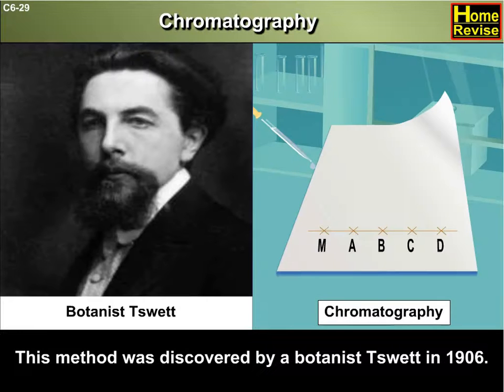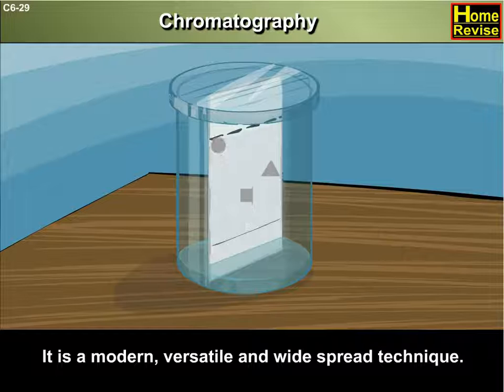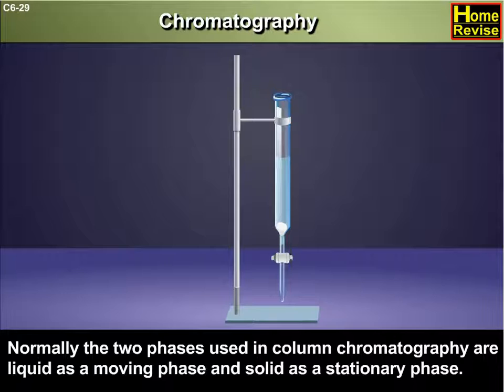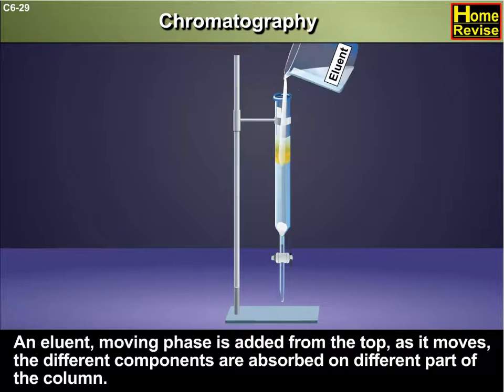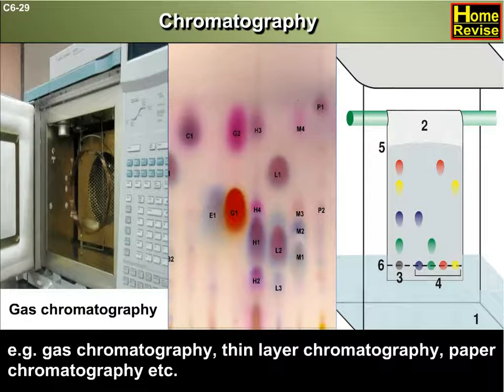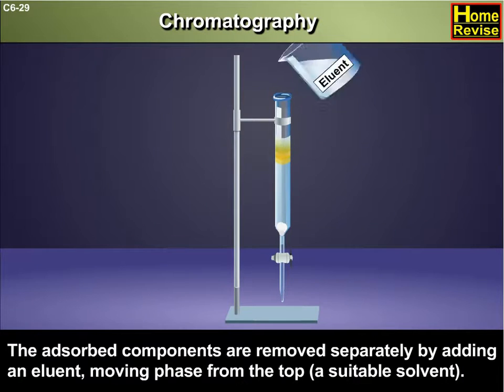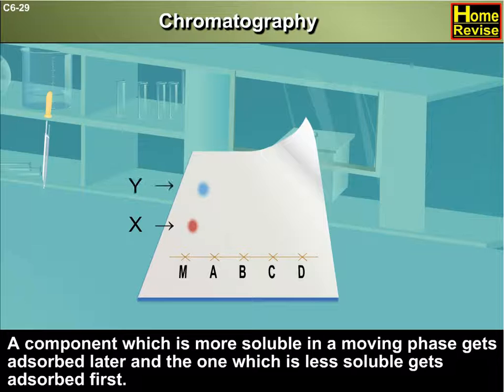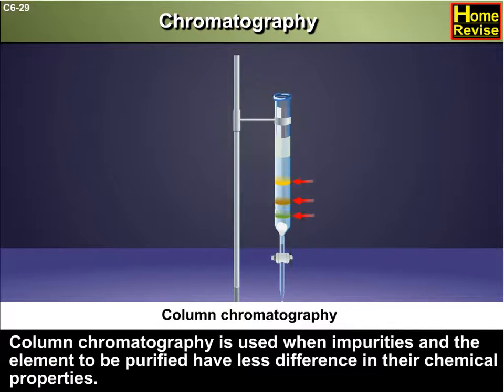Chromatography | 12th Std | Chemistry | Science | Maharashtra Board | Home Revise